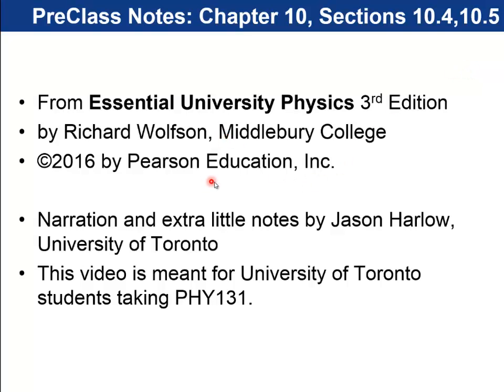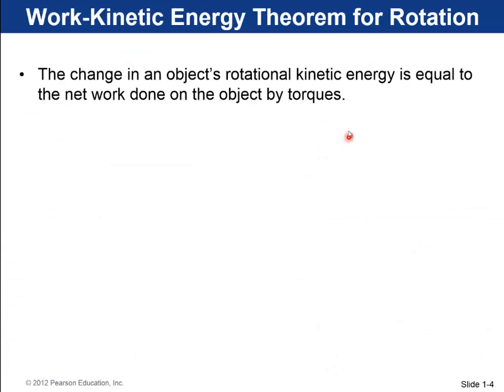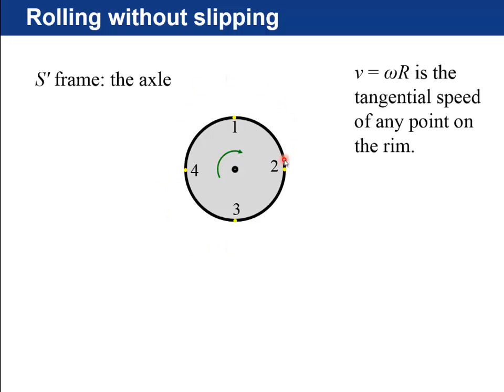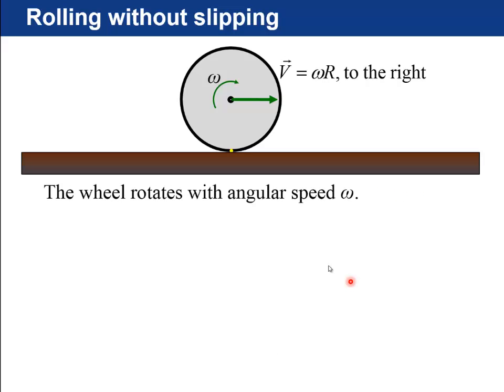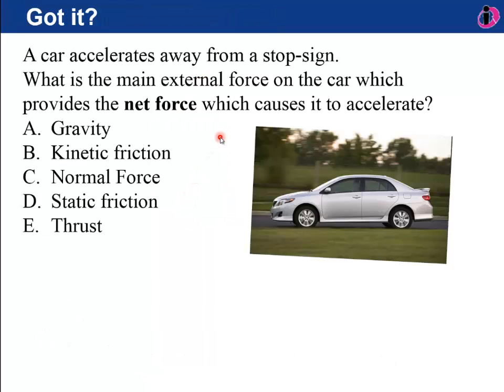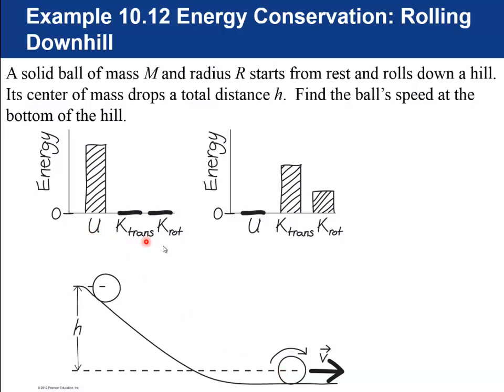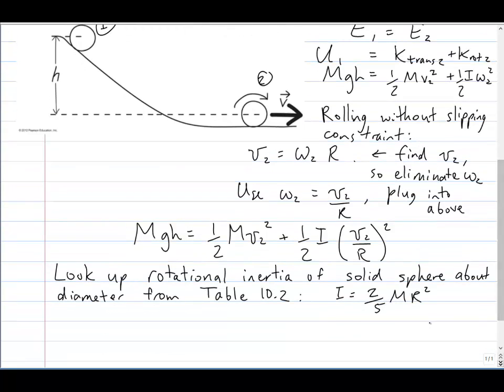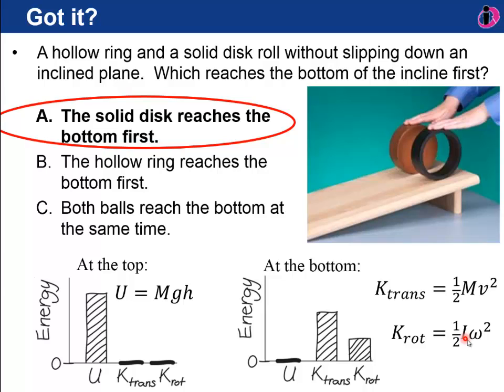Preclass Video 17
Chapter 10, Sections 10.4 and 10.5.